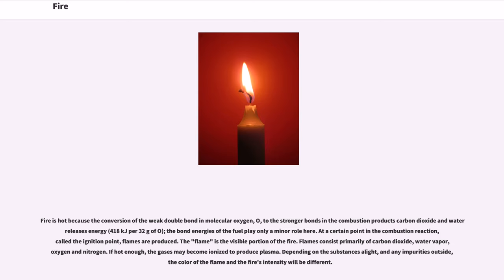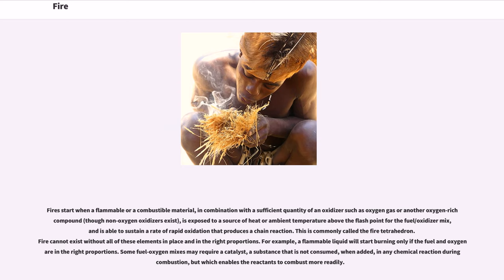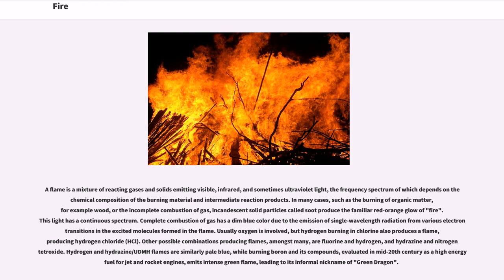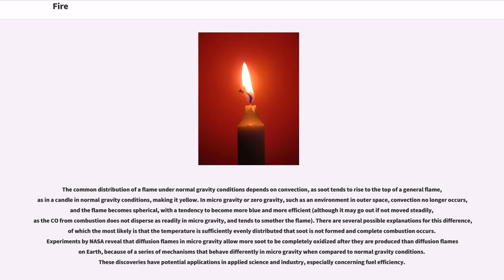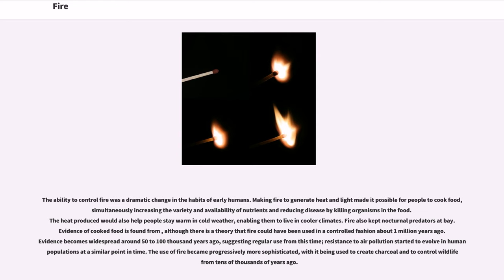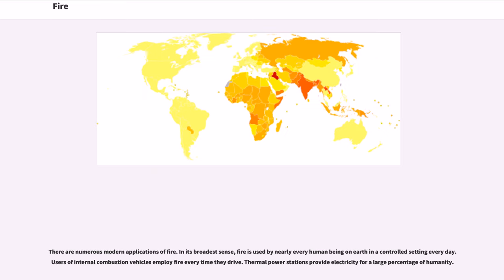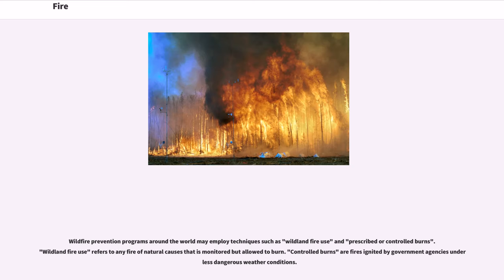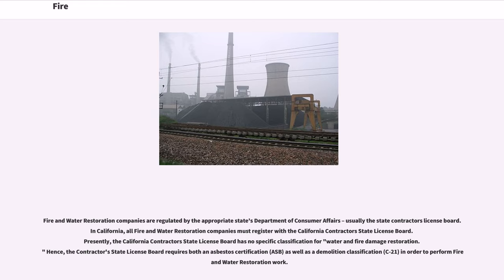Fire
Fire is the rapid oxidation of a material in the exothermic chemical process of combustion, releasing heat, light, and various reaction products. Slower oxidative processes like rusting or digestion are not included by this definition.

Fire is hot because the conversion of the weak double bond in molecular oxygen, O, to the stronger bonds in the combustion products carbon dioxide and water releases energy (418 kJ per 32 g of O); the bond energies of the fuel play only a minor role here. At a certain point in the combustion reaction, called the ignition point, flames are produced. The "flame" is the visible portion of the fire. Flames consist primarily of carbon dioxide, water vapor, oxygen and nitrogen. If hot enough, the gases may become ionized to produce plasma. Depending on the substances alight, and any impurities outside, the color of the flame and the fire's intensity will be different.

Fire in its most common form can result in conflagration, which has the potential to cause physical damage through burning. Fire is an important process that affects ecological systems around the globe. The positive effects of fire include stimulating growth and maintaining various ecological systems.

The negative effects of fire include hazard to life and property, atmospheric pollution, and water contamination. If fire removes protective vegetation, heavy rainfall may lead to an increase in soil erosion by water. Also, when vegetation is burned, the nitrogen it contains is released into the atmosphere, unlike elements such as potassium and phosphorus which remain in the ash and are quickly recycled into the soil. This loss of nitrogen caused by a fire produces a long-term reduction in the fertility of the soil, which only slowly recovers as nitrogen is "fixed" from the atmosphere by lightning and by leguminous plants such as clover.

Fire has been used by humans in...